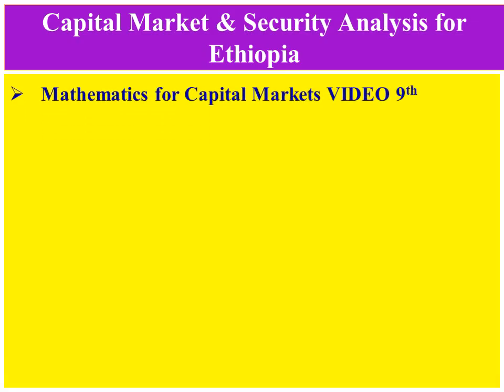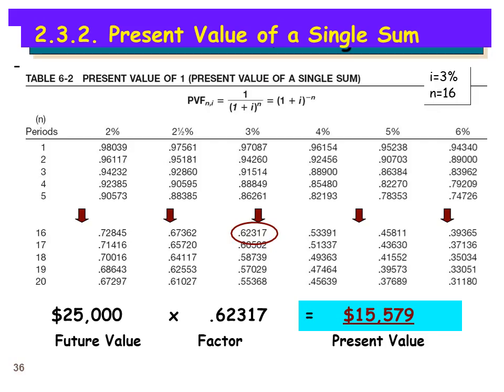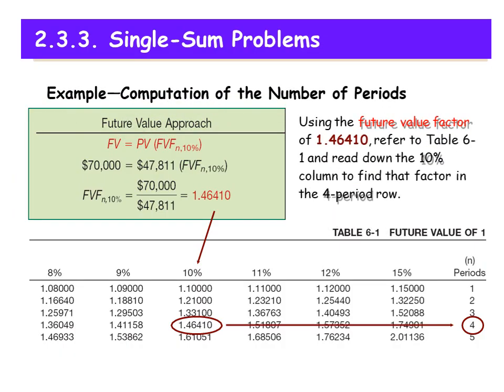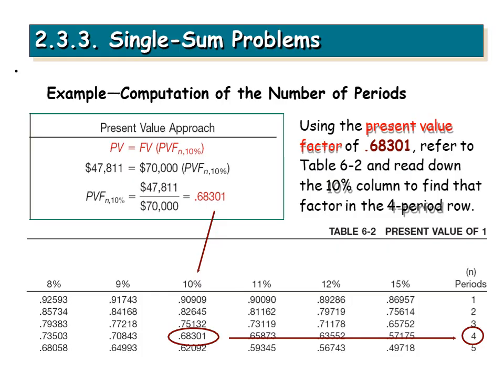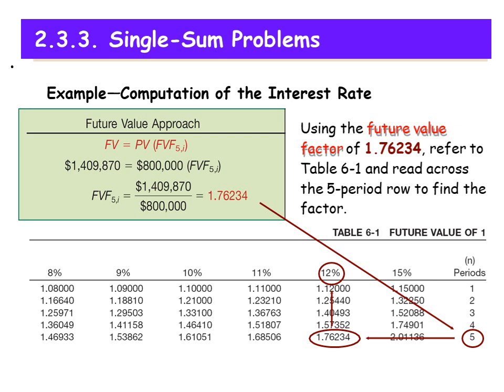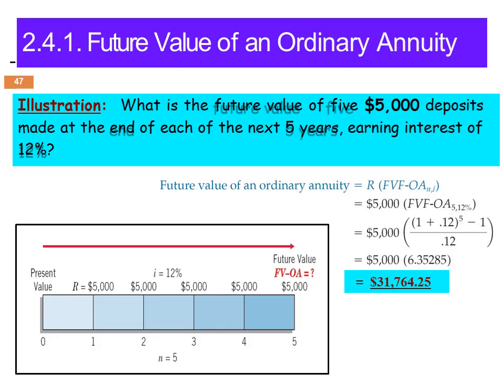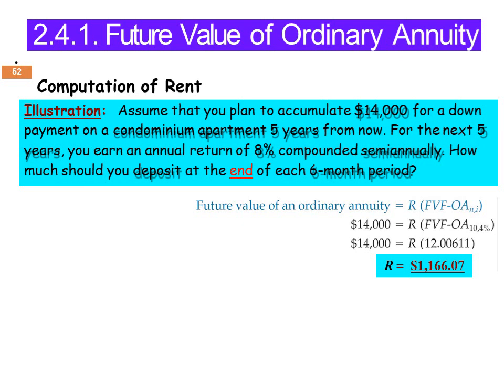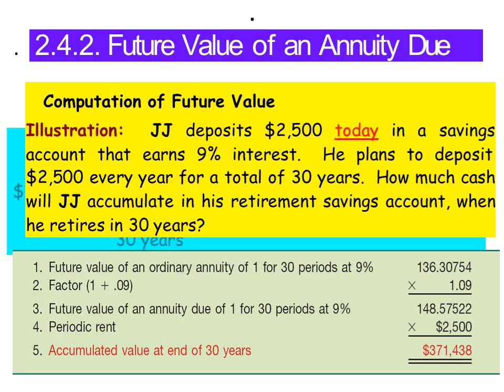Capital Markets and security analysis for Ethiopia (future and present value of Annuity))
Present Value and future value of annuity and like